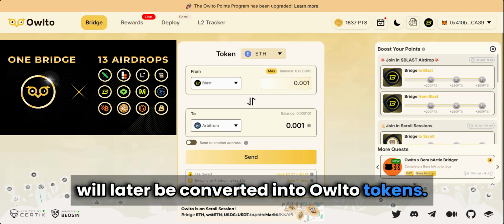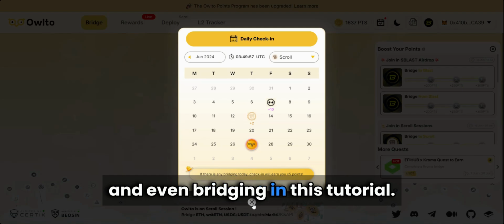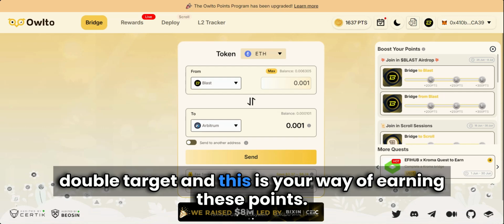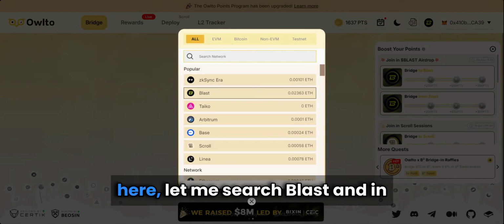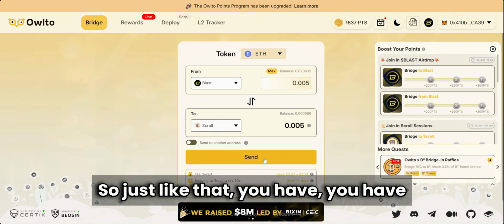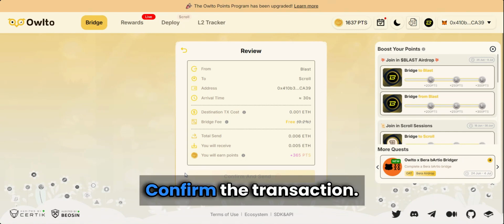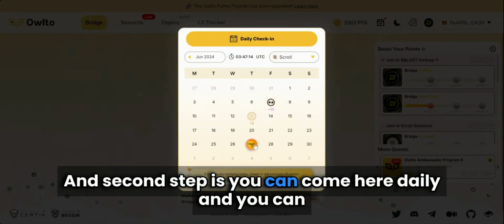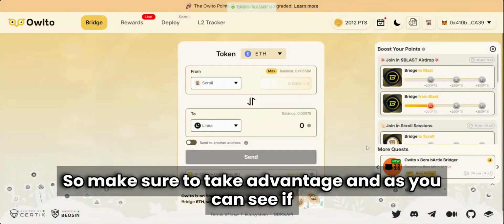Owlto Finance Airdrop Guide & Tutorial 🦉🪂🪙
🔗 Owlto Bridge Tutorial 🔗

Learn how to use Owlto Finance bridge & Airdrop Guide! 🚀

Enjoy the tutorial and happy bridging! 🌐✨